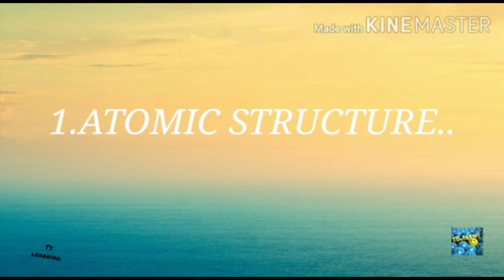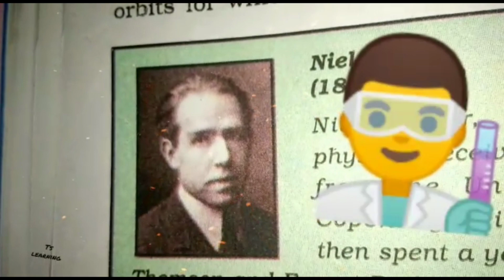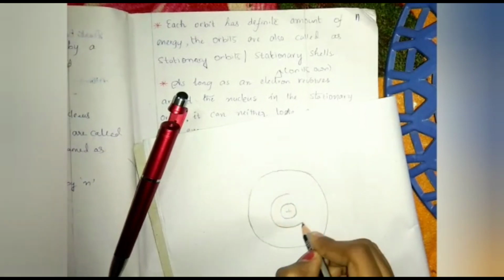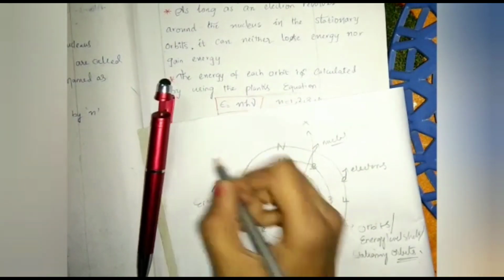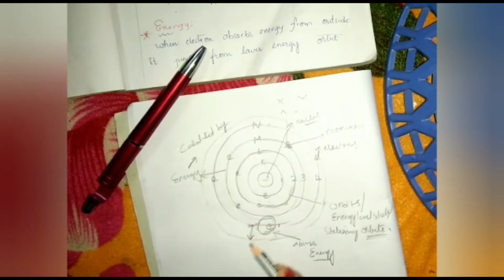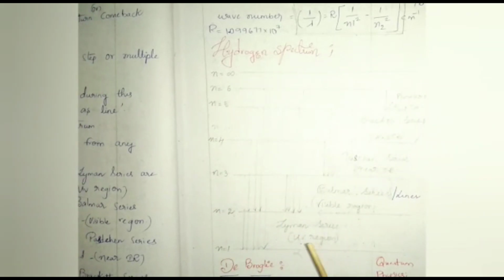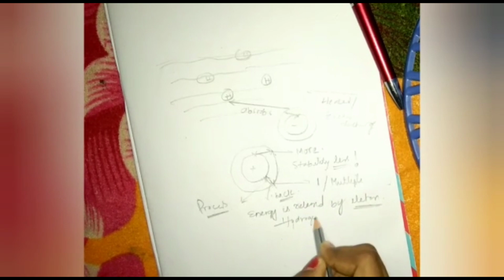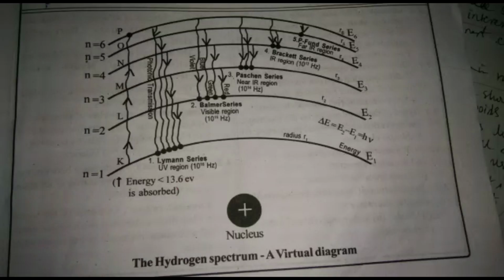Chapter 1: atomic structure Concept 2: Bhohr's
Digital class for Jr. Inter